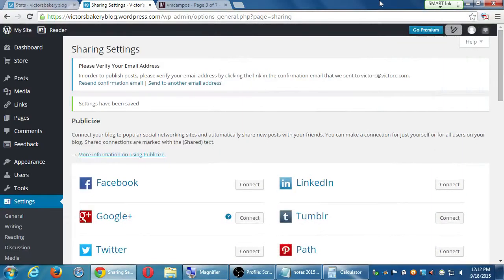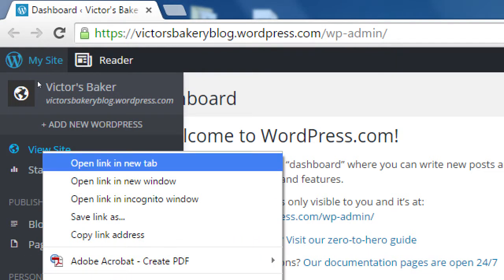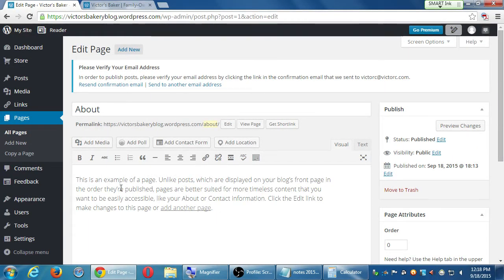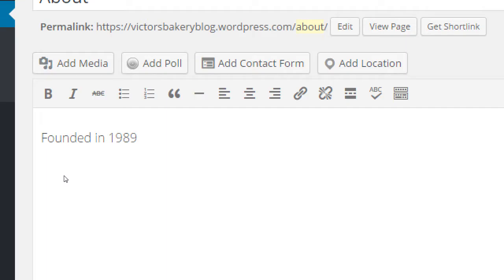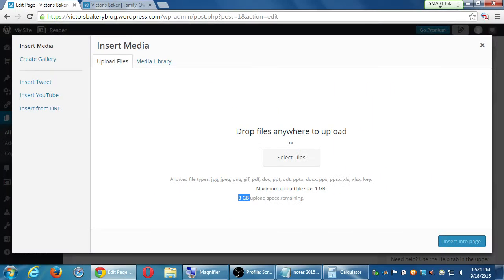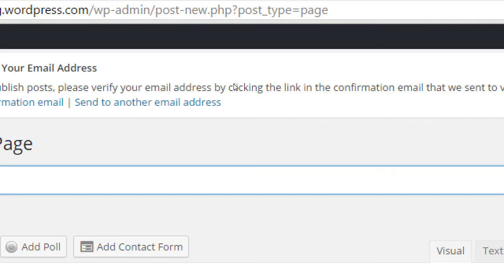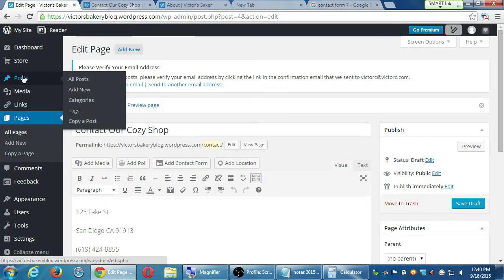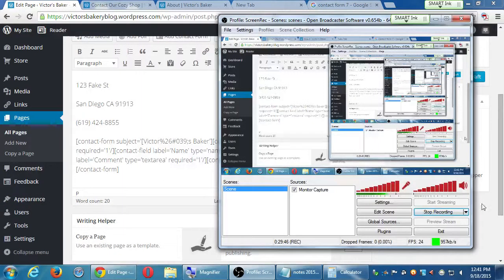SDCE Blogging 2015 09 18 C